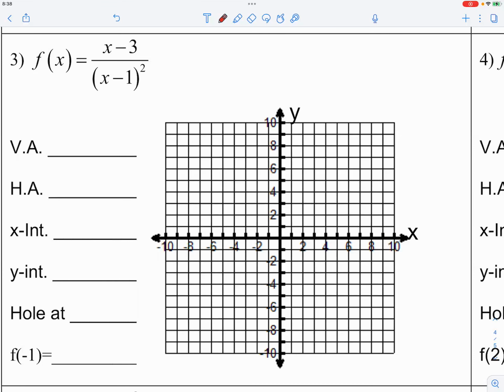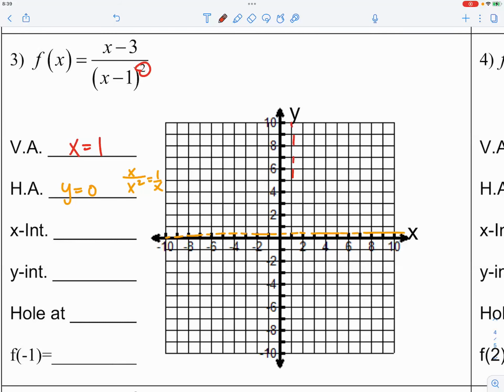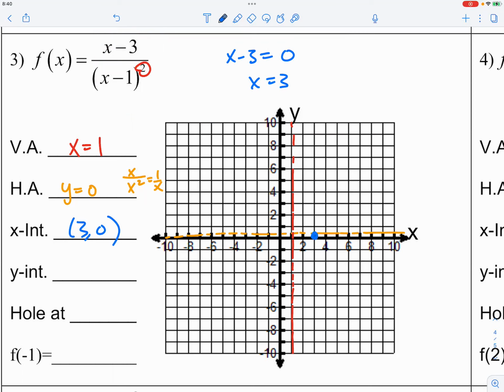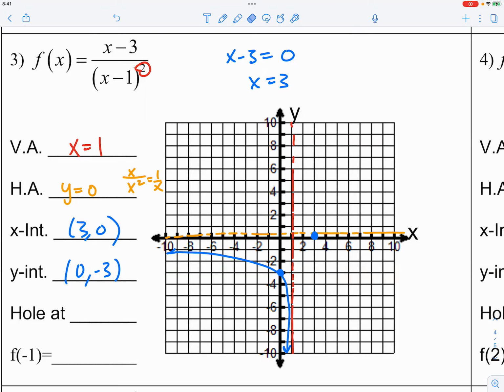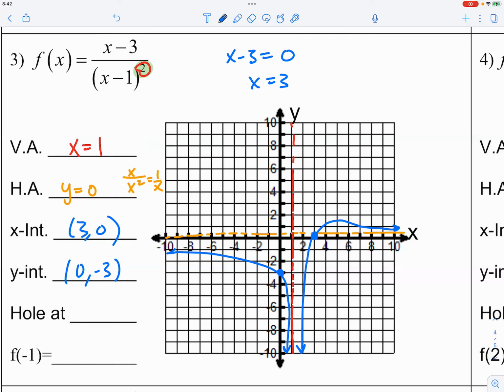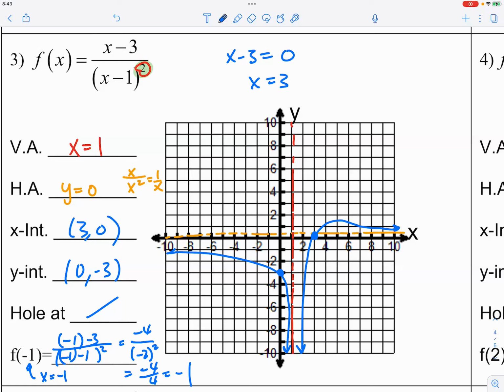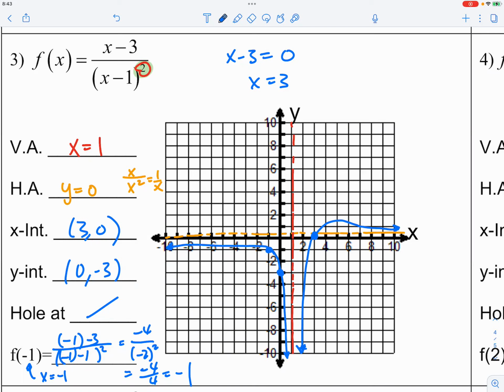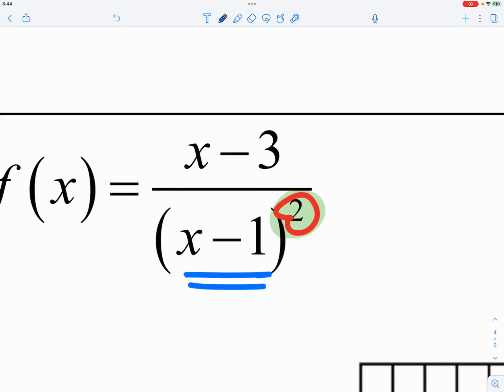[Alg2] Graphing Rational Day 2: *Special* Vertical Asymptote Example (WS Q3)